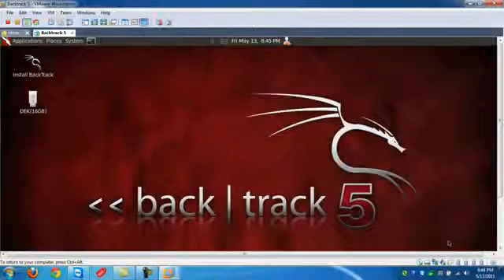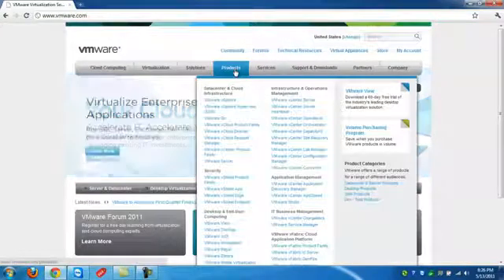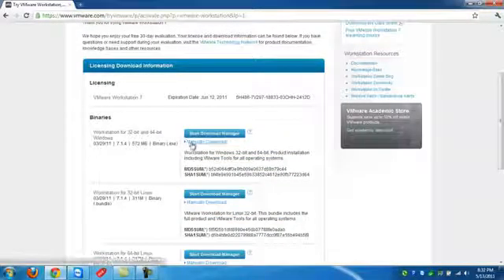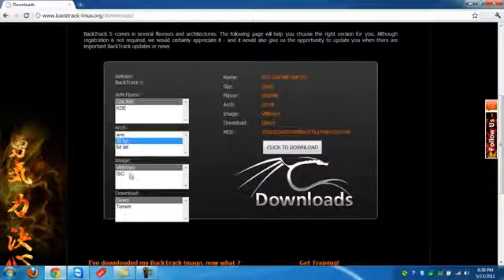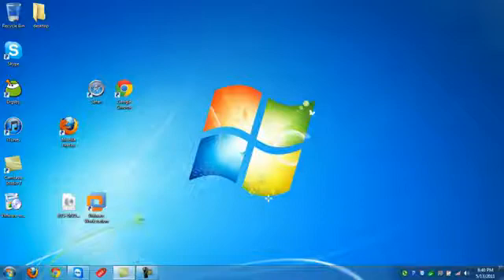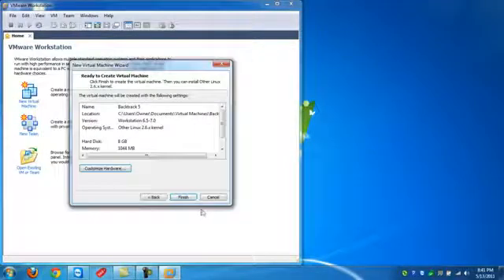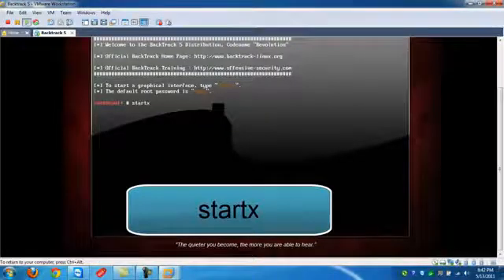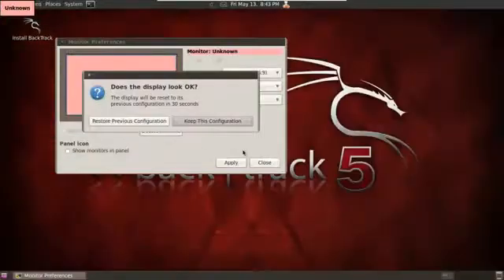How to run Backtrack 5 in windows using Vmware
Tutorials shows you how to install BackTrack 5 R3 for future tutorials